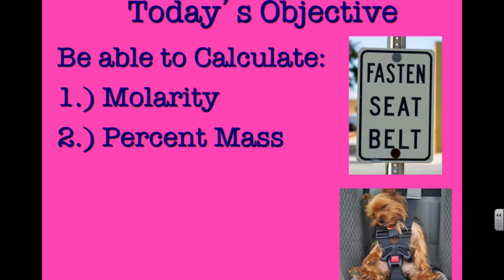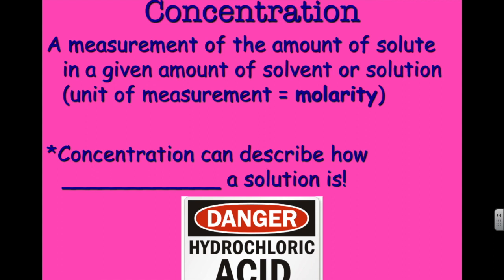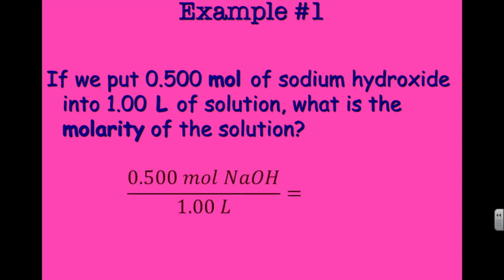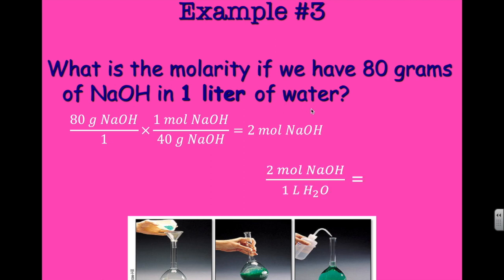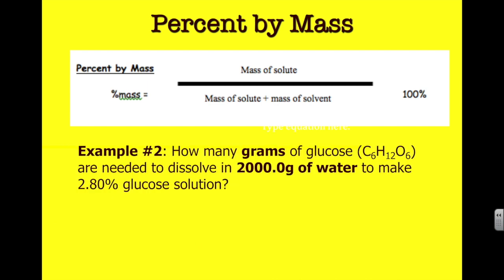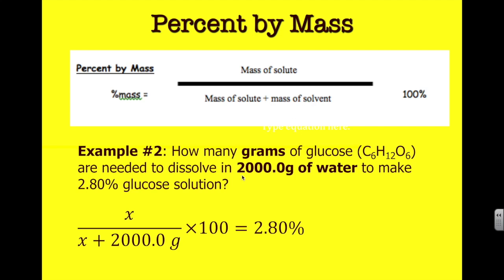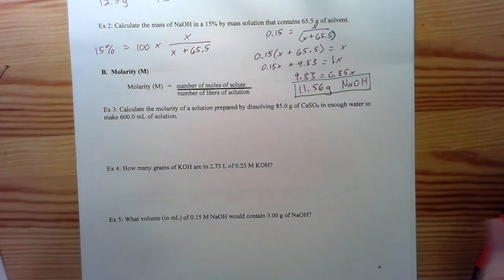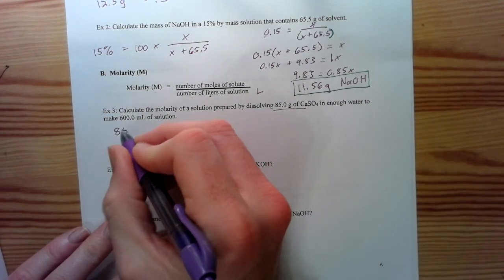Solutions Day 6 - Concentrations by Molarity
This video is about simple concentration calculations of molarity and percent by mass.  Created for Pre-AP Chemistry at Bryan High School by Matthew Russell. 2020.